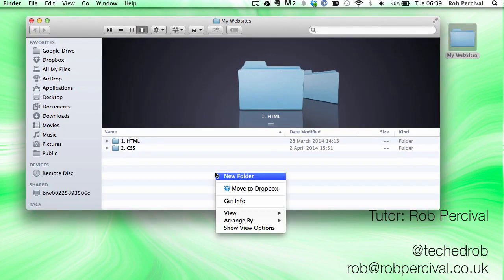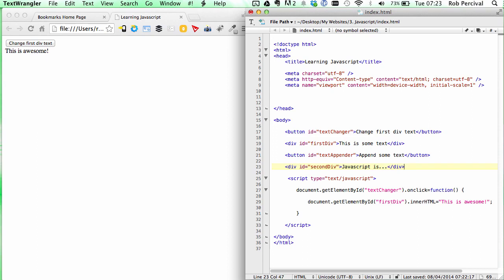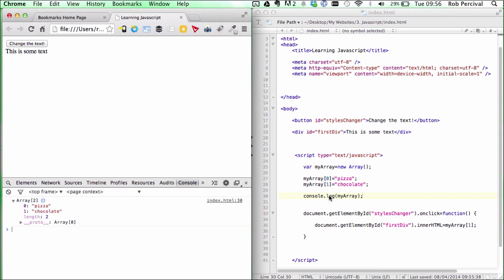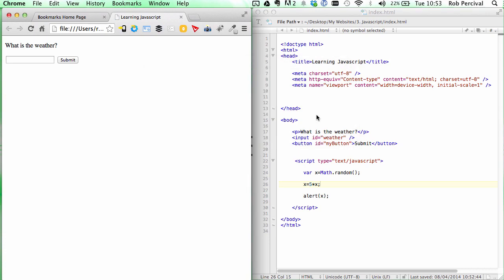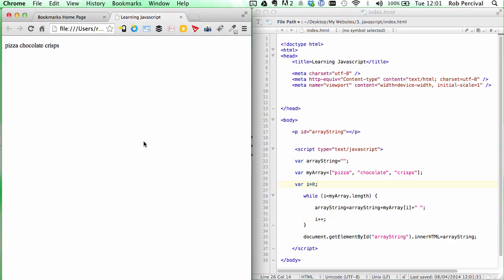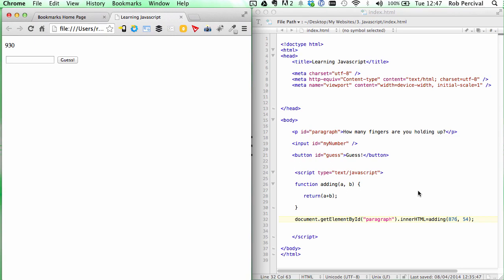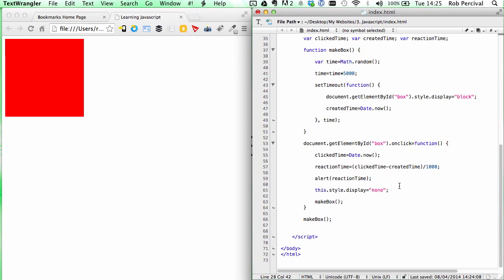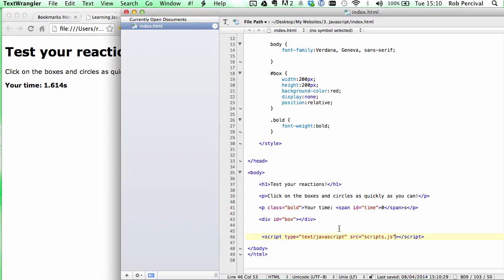Complete web developer Javascript